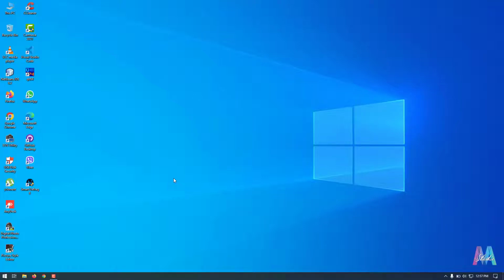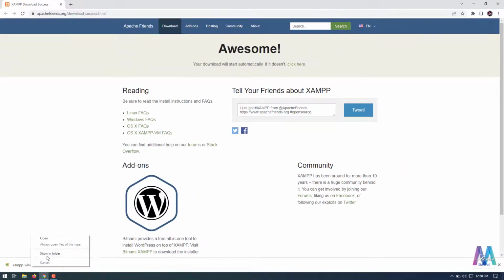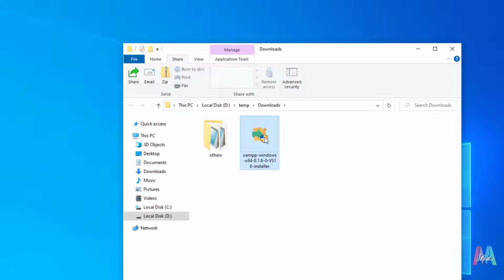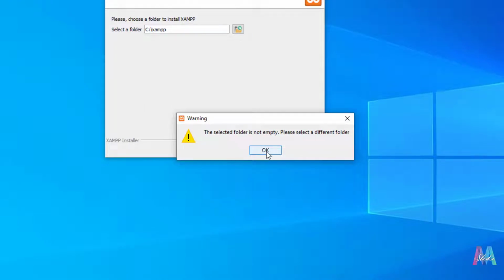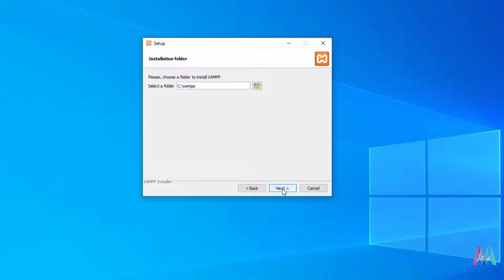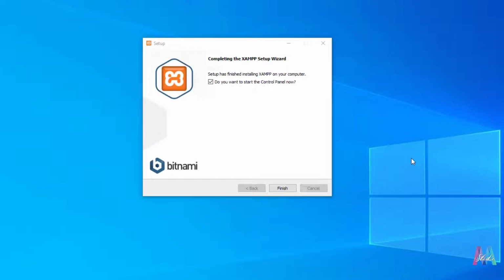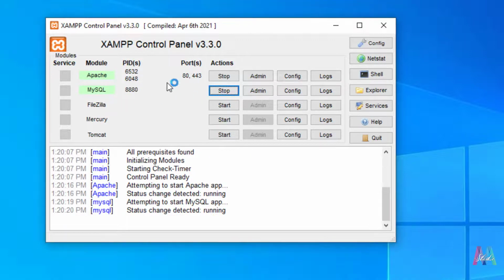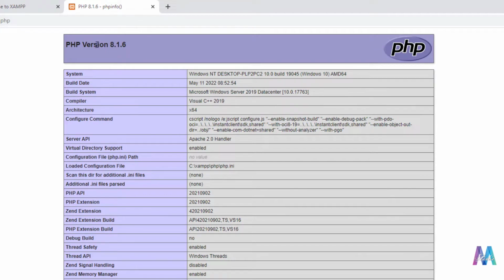How to install XAMPP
Easy steps to download and install XAMPP in your computer.